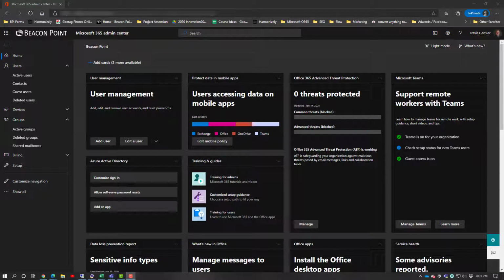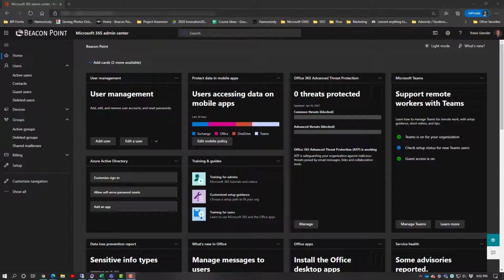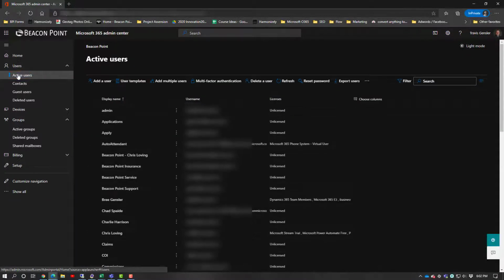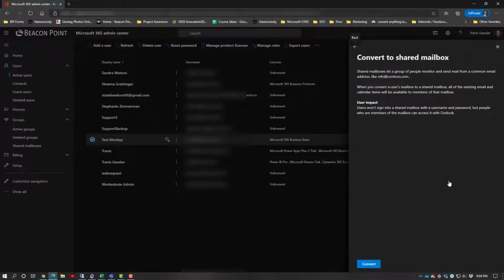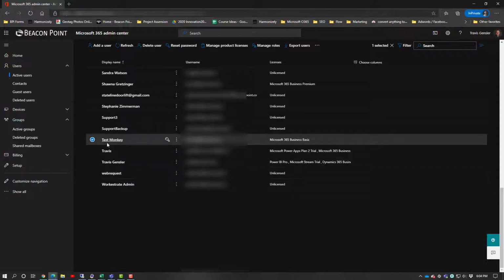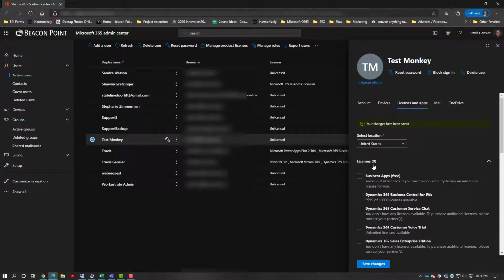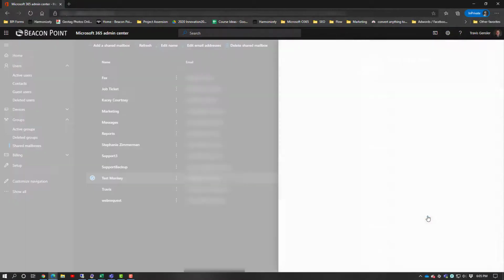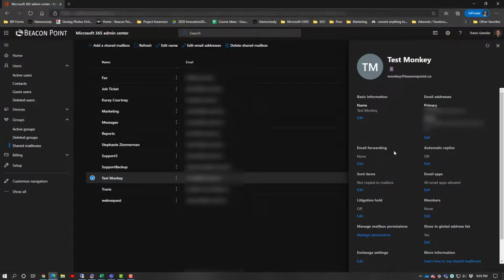How To Convert A Mailbox To A Shared Mailbox in Microsoft Office 365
Learn how to convert a regular mailbox into a shared mailbox in outlook 365 online step by step.  Have an employee leave and need to archive their email but also have access to search the mailbox for missing messages?  Also forward any new email to the person monitoring the previous employees account so they get followed up on. Convert that mailbox to a shared mailbox super-fast.

Office 365 is super powerful so level up your business by getting control of your emails by archiving old employee mailboxes as a shared mailbox.

If you have not checked out our previous video on how to create a shared mailbox